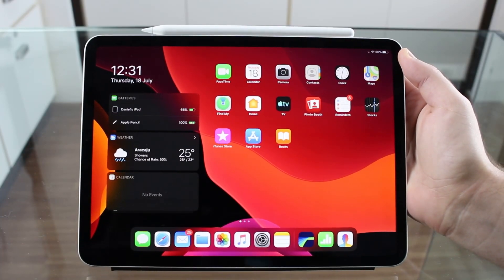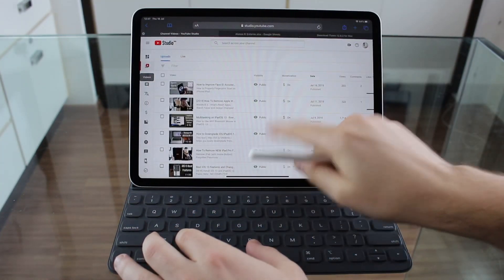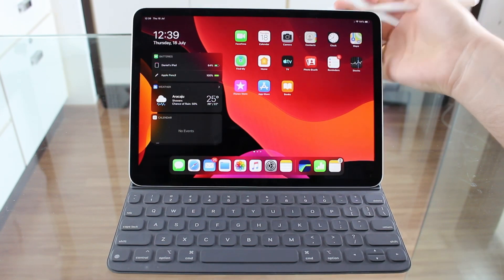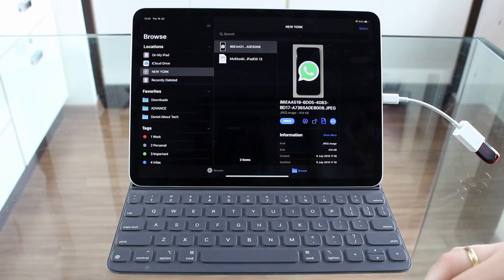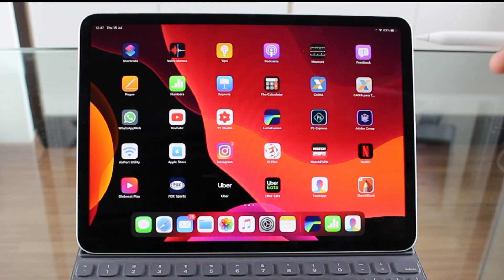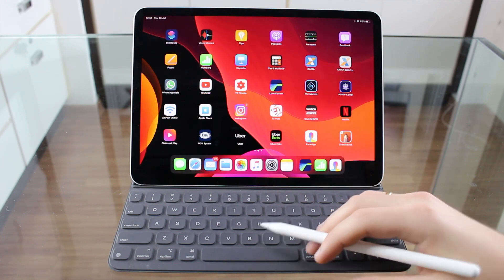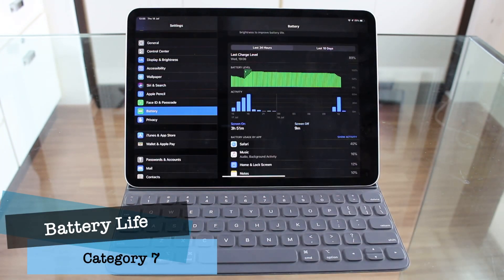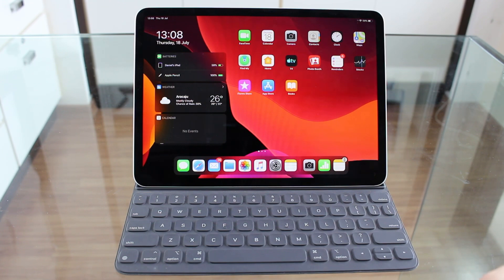New iPad Pro (w/iPadOS) Review - It Can Replace Your Computer!!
It’s finally here! After 2 months of using the iPad Pro exclusively as my computer, I bring you my full review answering the question: “Can it replace a computer?”. With iPadOS, the answer is definitely YES! In this video I’ll explain why covering 9 Categories, going through Design, the Operating System, Files Management, Safari, Battery Life and so much more! Please let me know what you thing hitting the comment box bellow and I’ll sure reply!